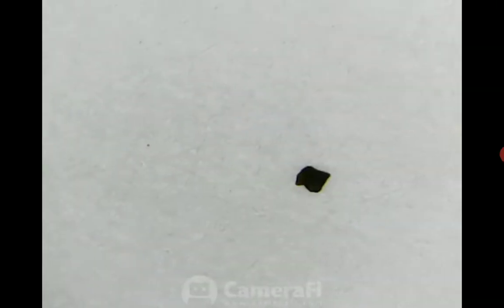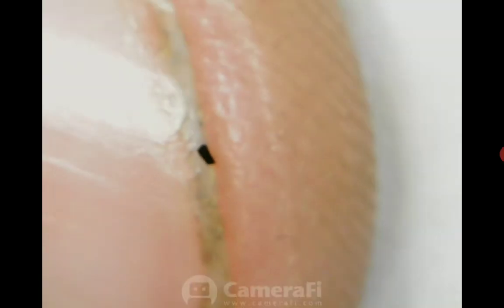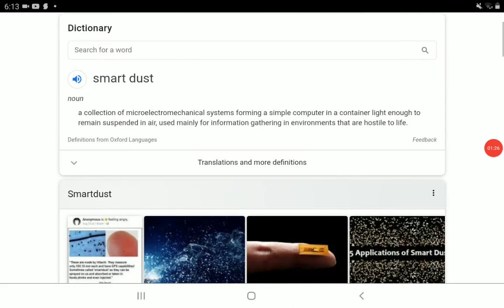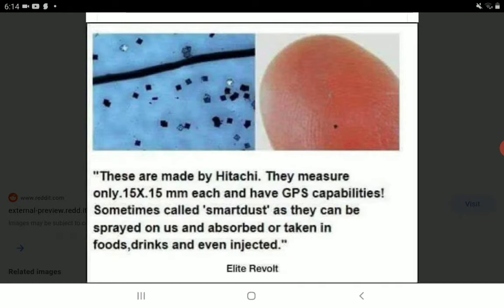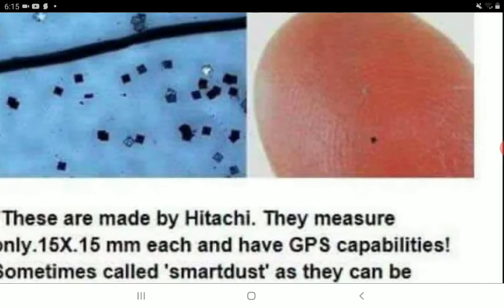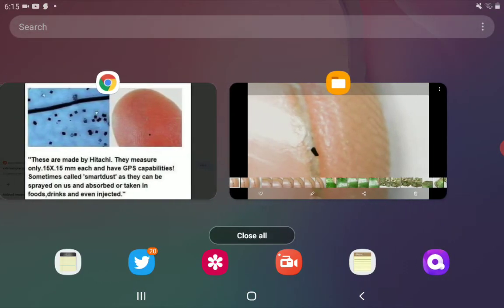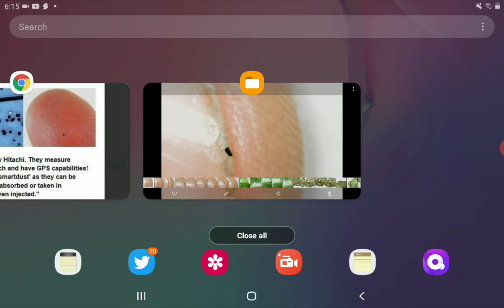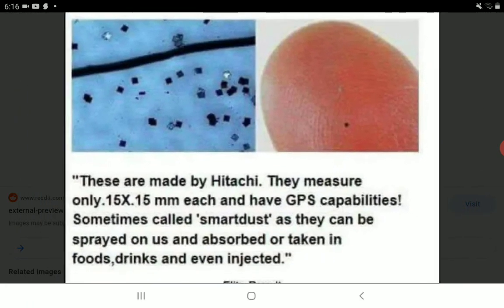My Smart Dust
This is what I believe to be smart dust.